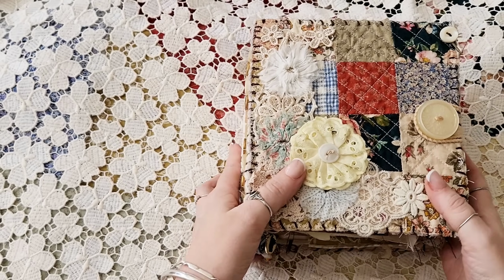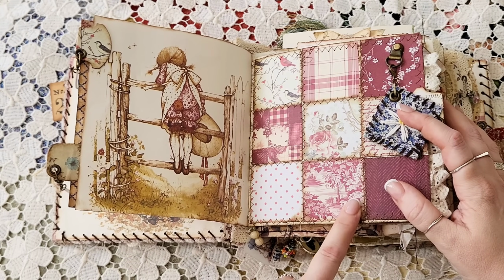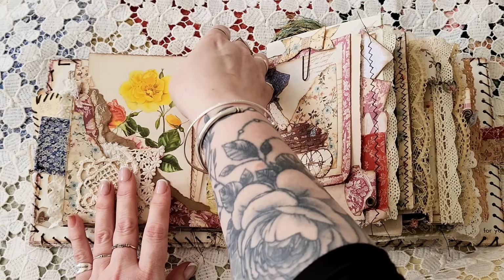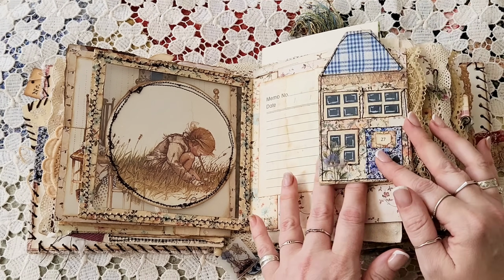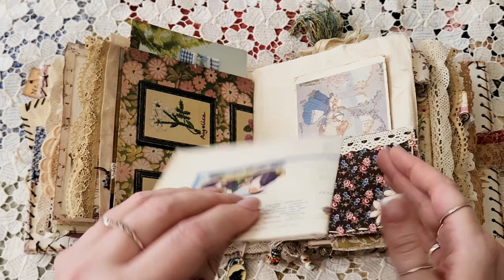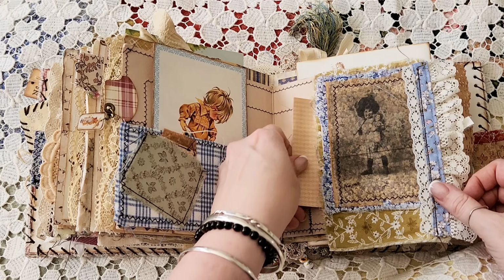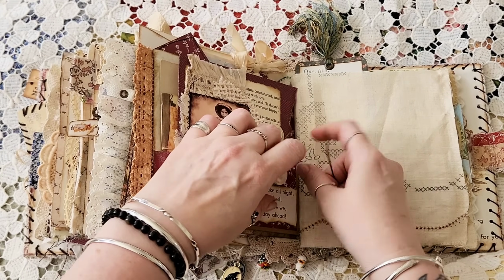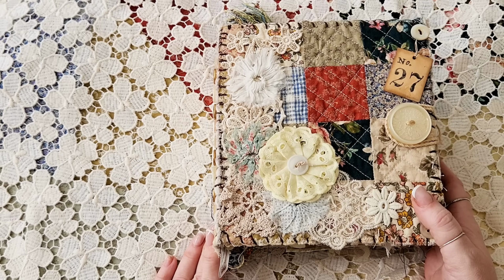Junk Journal Flip Through: "When We Were Little" a very nostalgic journal journey-sold, thank you🥰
This chunky lady was so nostalgic for me to make and it was an absolute joy creating her 🥰

She now has her forever home, thank you 🥰